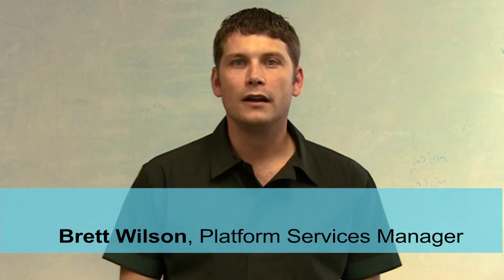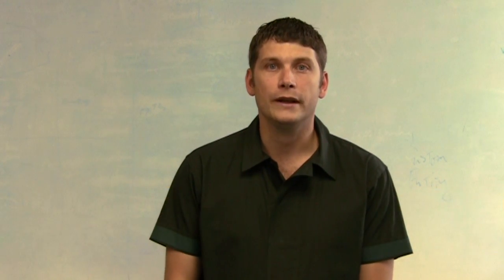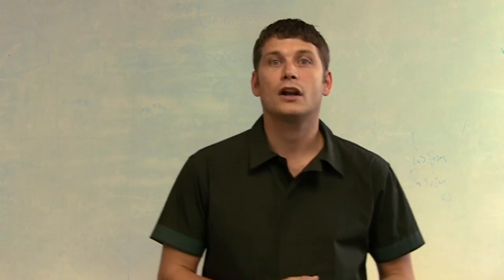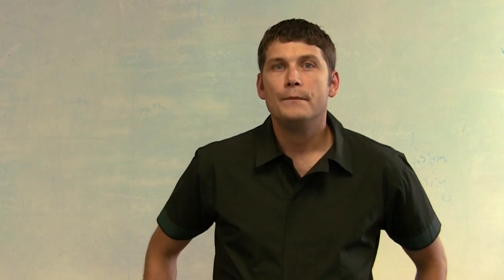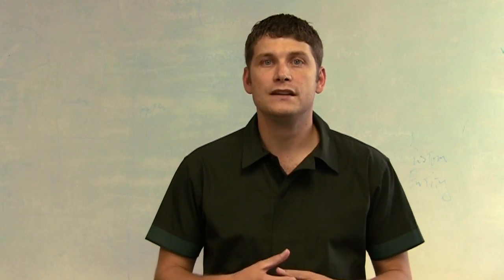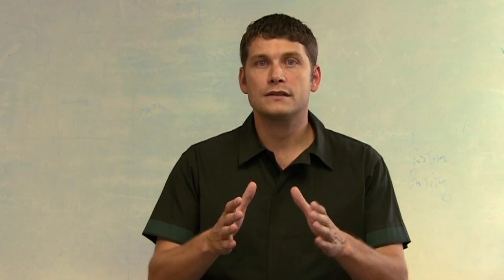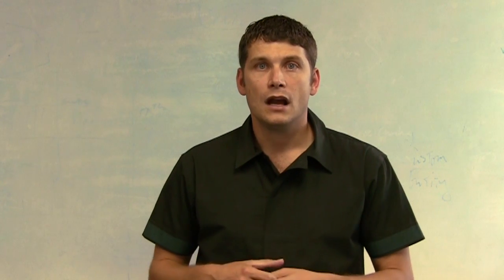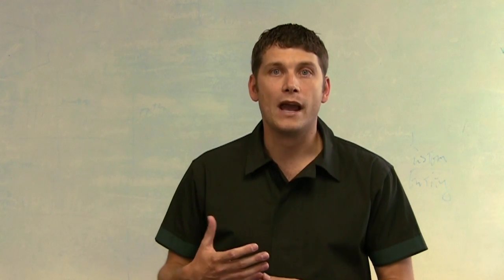Evolution of Mobile Computing.mov